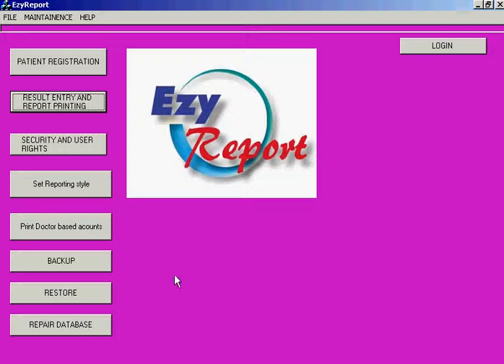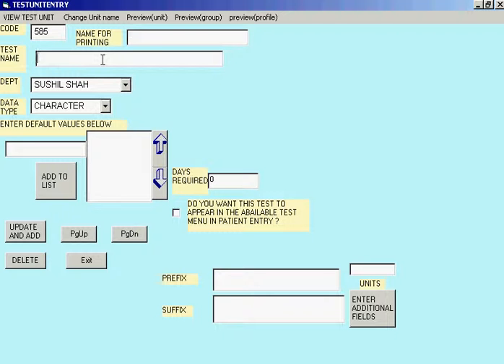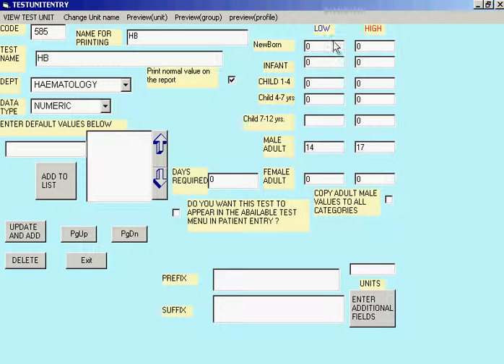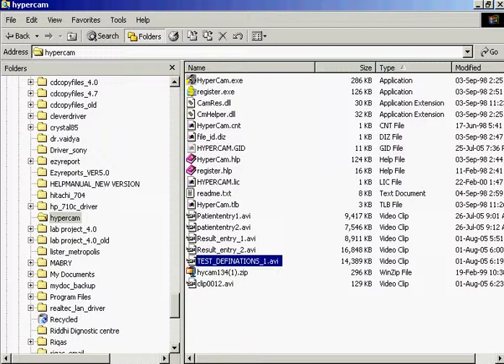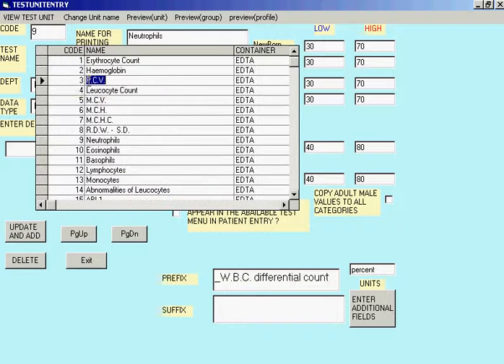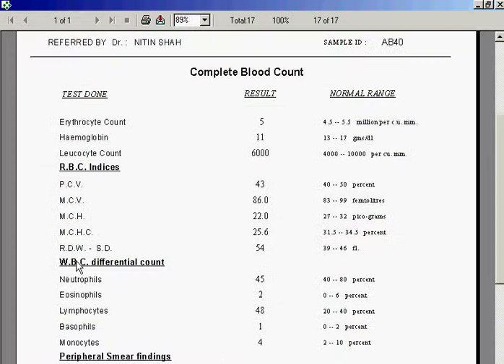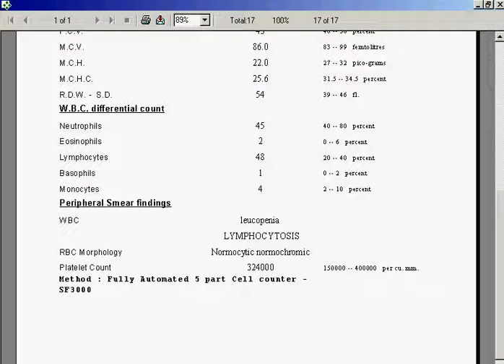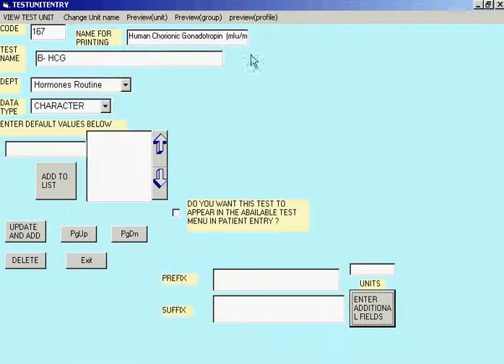Ezyreport pro demo-TEST UNIT ENRTY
how to creat test in ezyreport pro